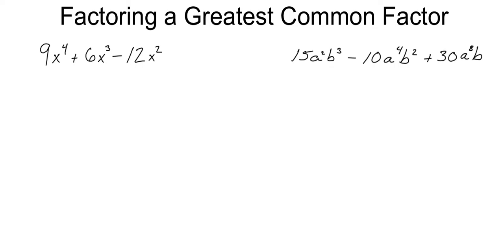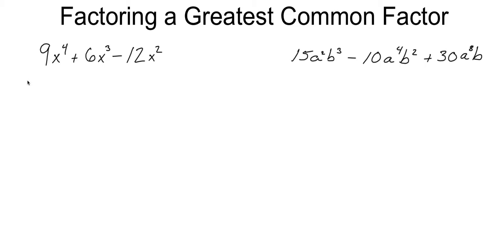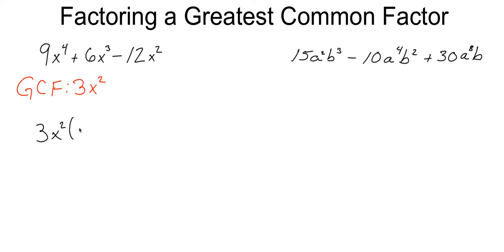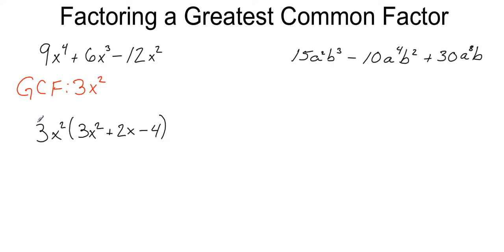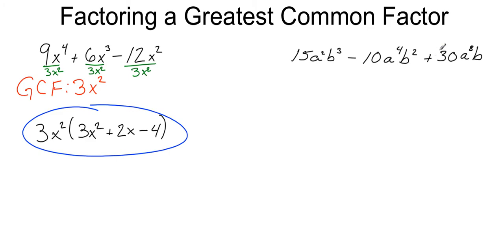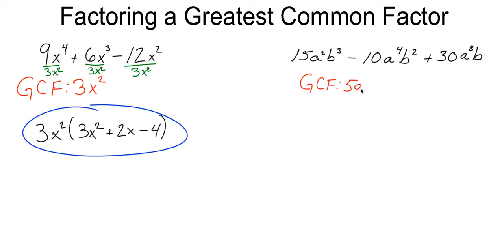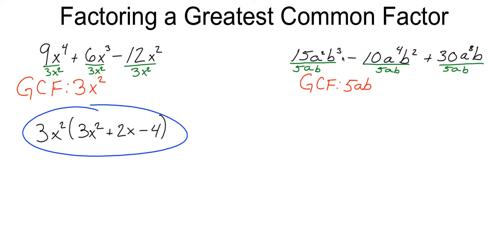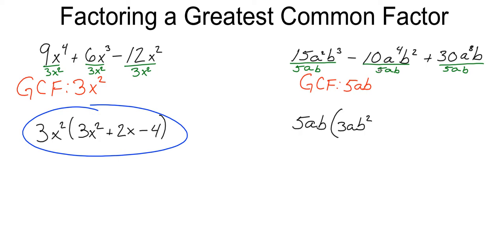Algebra Skills: Factoring by GCF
Factoring an Expression by the GCF